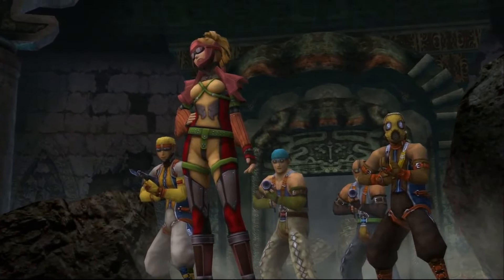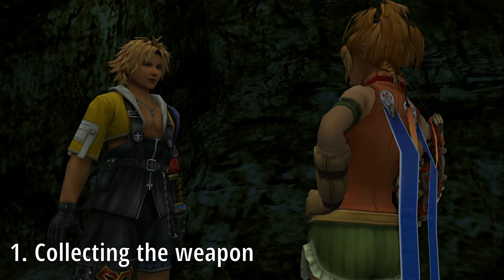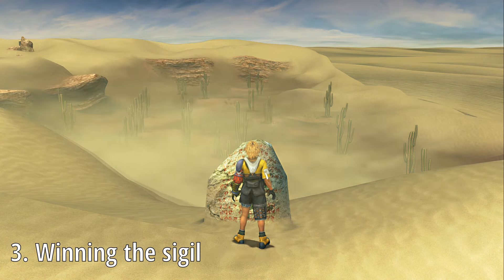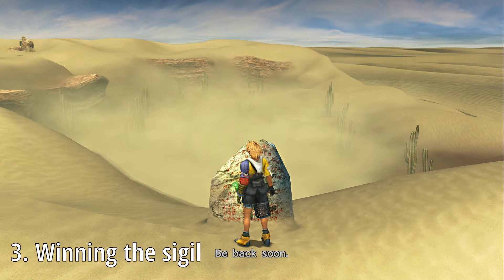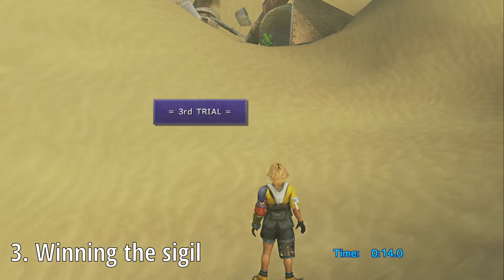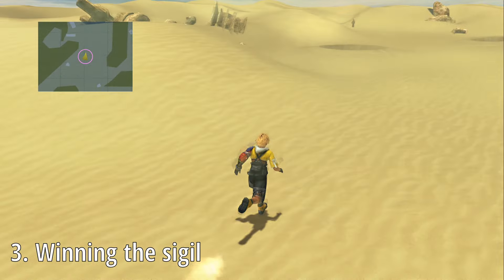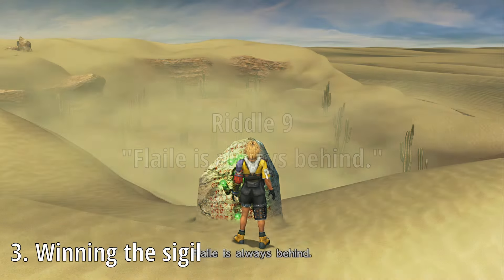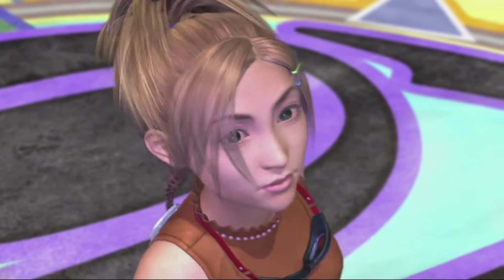Final Fantasy X: Rikku's Celestial Weapon Guide (Godhand)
Looking to find out how acquire the Godhand for Rikku in Final Fantasy X? You've come to the right place! Bowen is here to help walk you through the whole process.

0:00 Introduction
0:40 Collecting the weapon
1:17 Finding the crest
1:46 Winning the sigil
7:08 Upgrading the weapon